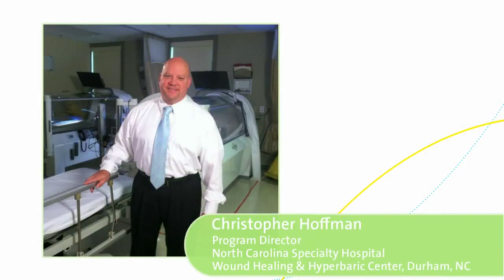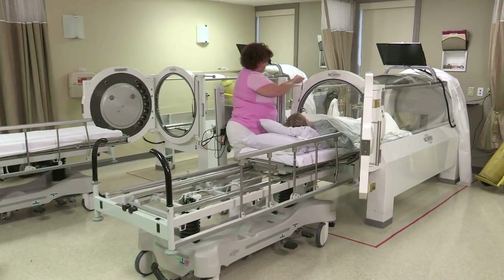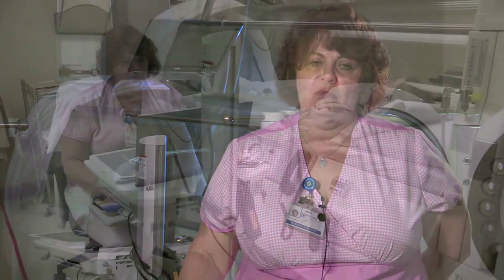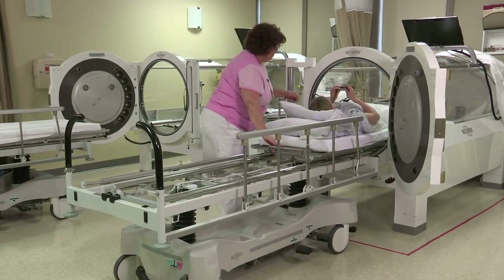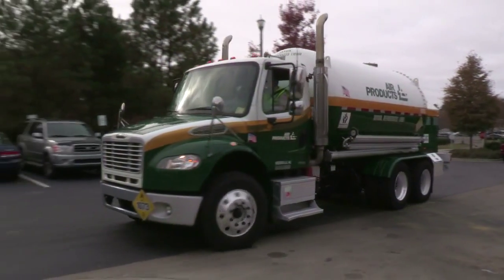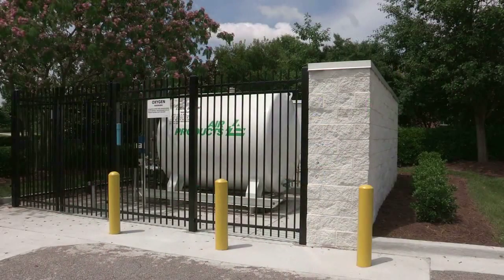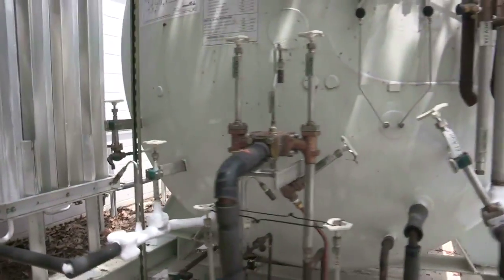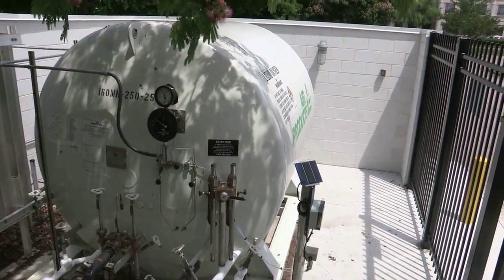Healing with Oxygen - Air Products Oxygen Solutions for NCSH Wound Healing and Hyperbaric Center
Air Products CryoEase(R) microbulk delivery solution for hyperbaric oxygen therapy center.